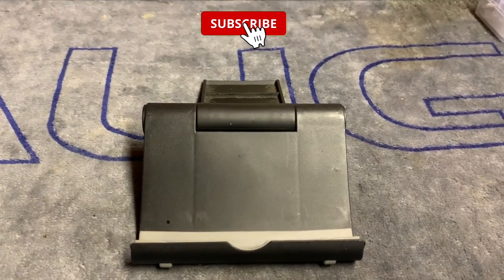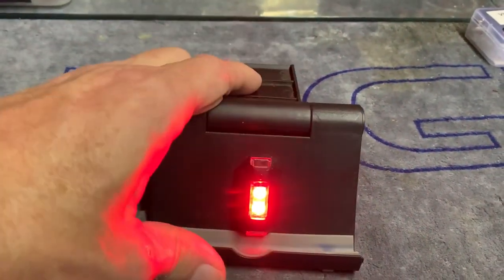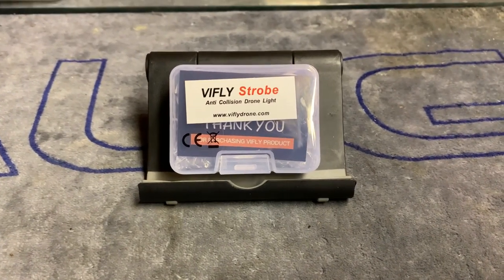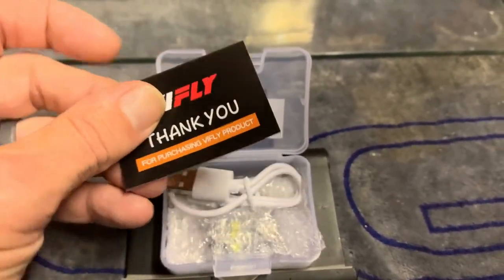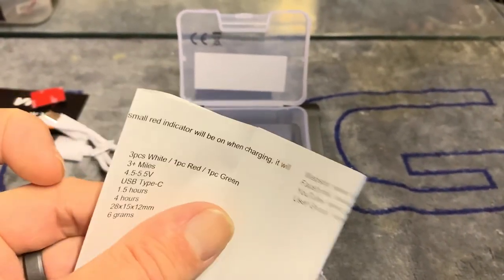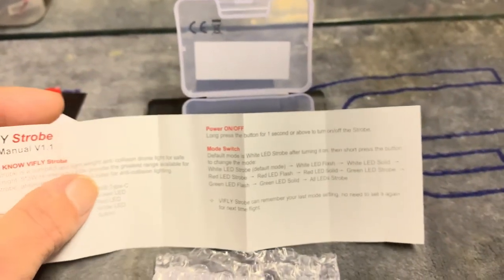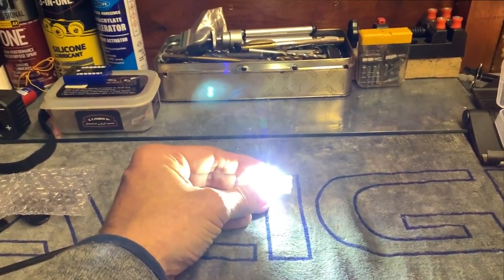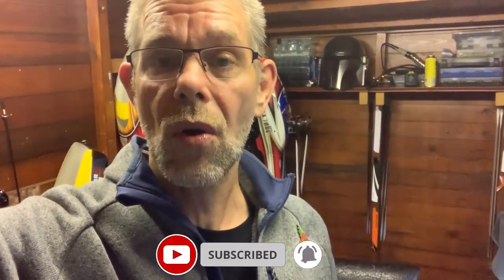❓🗳️ Review ¦ ViFly Lights ¦ 'See it.................. don't lose it!'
Helished RCHelicopter RCBuild Greetings Legends! In this short(ish) video, we take a look at the ViFly lighting system which is designed for drone use but, by virtue of the 'always on' setting, can easily be used with Radio Controlled Helicopters. We remind ourselves of the previous systems we've looked at before checking this lil beast out. Phoenix - my Align T-Rex 700X in the Speed Fuselage will now wear 4 of these beauties.

⏱️⏱️VIDEO CHAPTERS⏱️⏱️

00:00 - Start
00:44 - Revision - Switchbox
01:09 - Revision - ZMR Lighting
01:57 - Revision - Drone Lights
02:21 - Revision - RC Car Lighting
02:39 - Revision - Unilight 4 Black Edition
03:06 - Introducing 'ViFly'
04:46 - Inside the box
07:09 - ViFly Overview & Description
08:10 - Light Sequences
09:59 - Summary